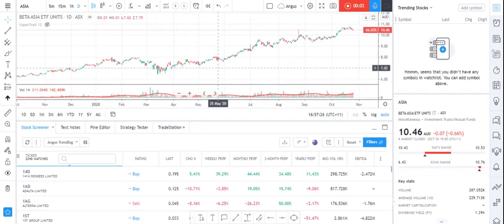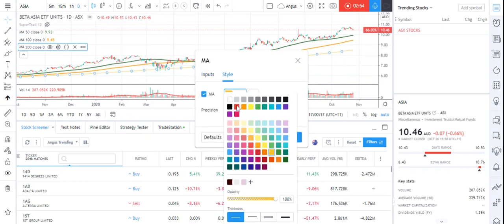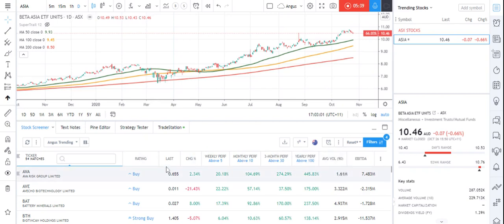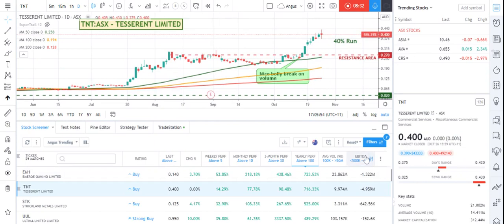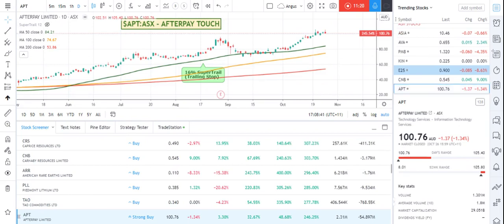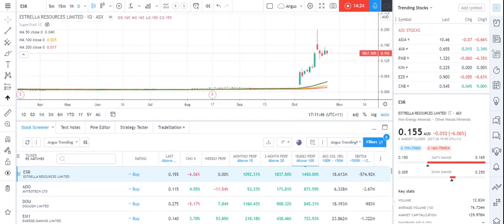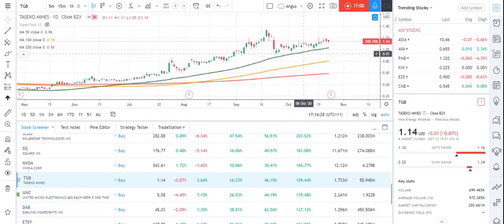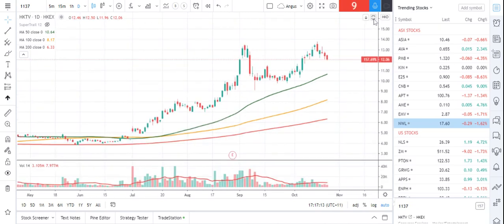TradingView Moderator Tip: How To Find the Best Trending Momentum Stocks Across the Globe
Have been asked a few times how to find stocks that are in a nice steady uptrend across multiple markets.

A super simple way is to use the built in TradingView screener, add some moving averages to your chart, and then set your yearly, monthly, and optionally weekly performance values to filter the list down to a manageable number. Look through the results for stocks where the price and the moving averages are all running together nicely in parallel. The whole slow and steady approach.

Once you have a list of suitable stocks in your watch list you can then go through them and work out which ones to potentially buy based on your own criteria.

I typically look for stocks with an RSI pointing up but between 55 ( shows momentum) and 65 (not yet over valued) that have had a bit of a pullback recently, but look like they are heading up again.

Super simple strategy anyone can follow and understand. Try it and see what you find.

One of those the trend is your friend kind of things :)

As always this video is meant to be EDUCATIONAL about how to use some of the really cool TradingView tools. Don't worry too much about any stocks that might be mentioned in the video. They are just examples. By the time you watch this video circumstances will have changed and totally different stocks might appear - or none at all. The goal for you is to find your own path. Work out what criteria is important to you, and have fun with it. Experiment. Add different values. Add different filters. Be stricter. Be looser. Do what makes sense for you. Think of it as a fun way to help spot stocks you might be interested in and can add to your watch list and perform further research on.